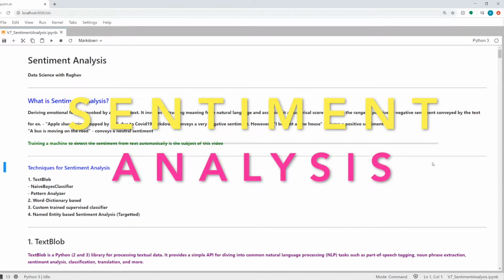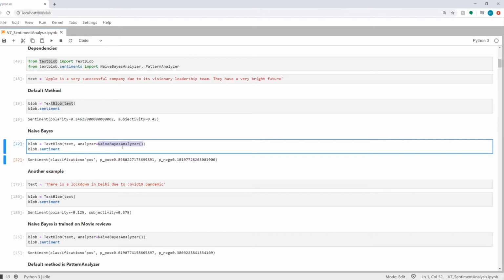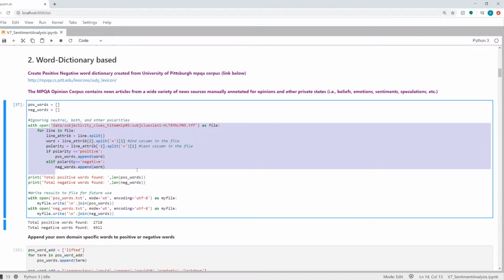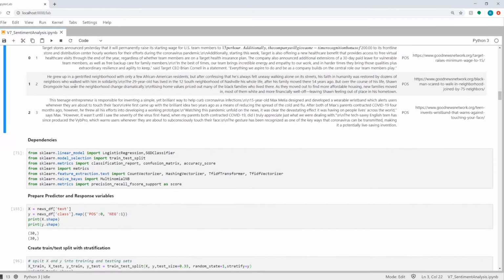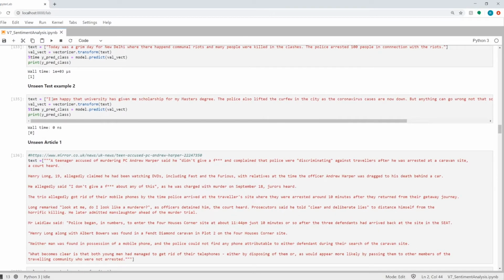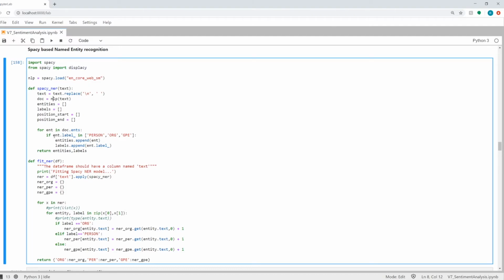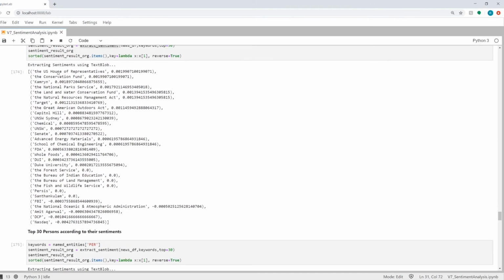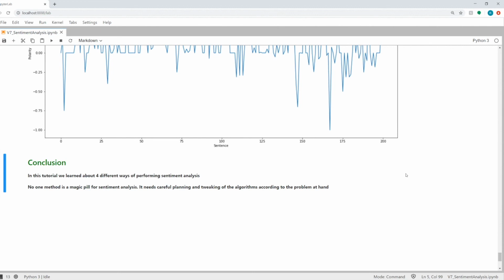4 different ways to perform Sentiment Analysis in Python | NLP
How to perform Sentiment Analysis in python.This video shows 4 different ways to perform Sentiment Analysis in Python.
Using
Textblob
Word dictionary
Custom classifier
Named Entity based targetted sentiment analysis